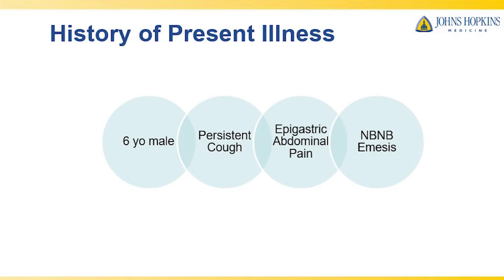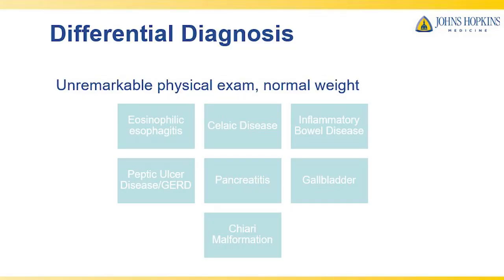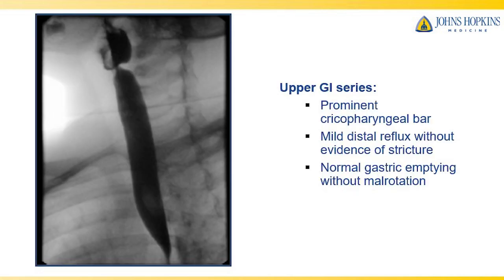6-Year-Old with Dysphagia and Abnormal Swallow Study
Johns Hopkins pediatric gastroenterology fellow Zara Zaidi discusses a unique case study presented during the North American Society for Pediatric Gastroenterology, Hepatology and Nutrition’s 2024 annual meeting. In this presentation, Dr. Zaidi reviews the symptoms and history of illness of a patient who was seen in the pediatric gastroenterology clinic for dysphagia.